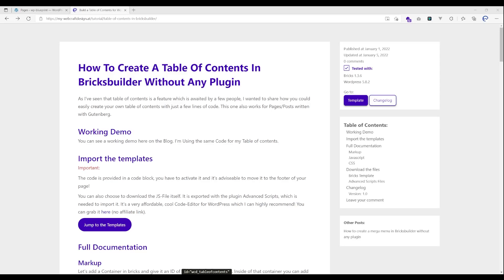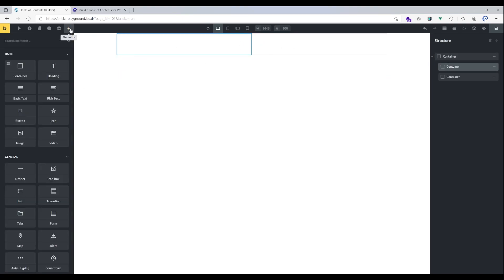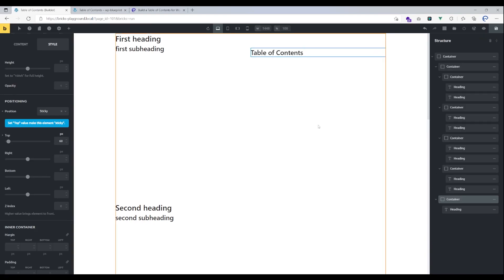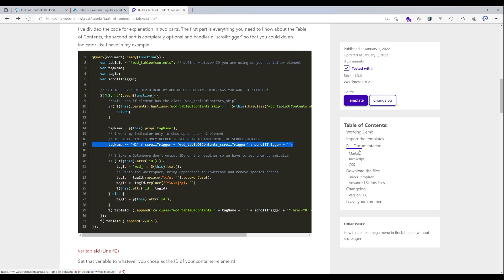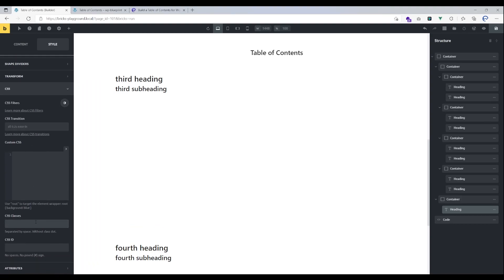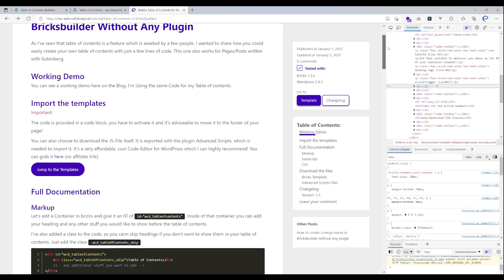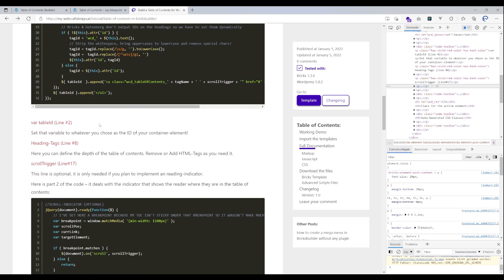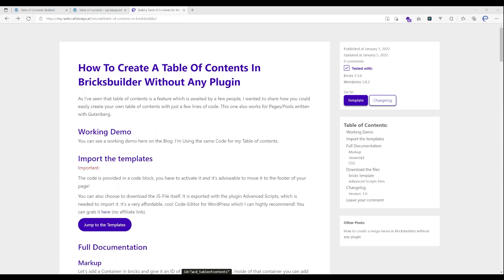How to create a Table of Contents in Bricks Builder without any Plugin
Easy Table of Content with visual Indicator of the current active Item. No need for a Plugin, just a few lines of code